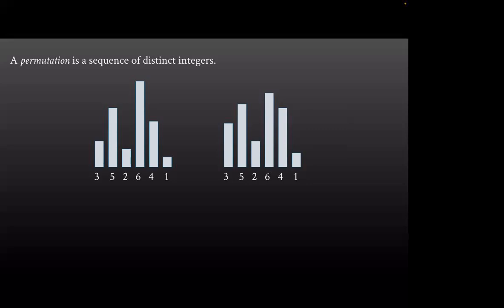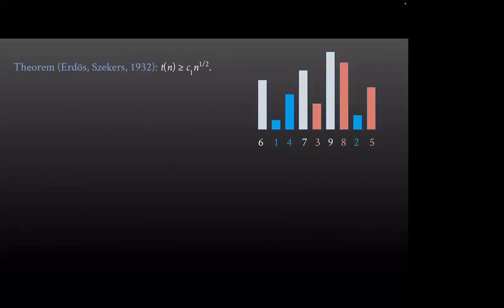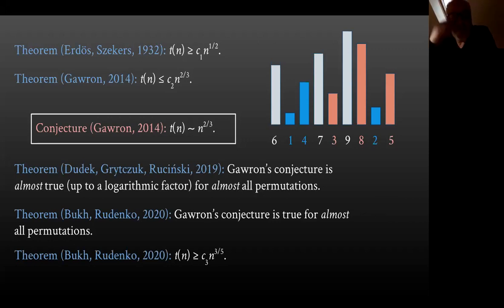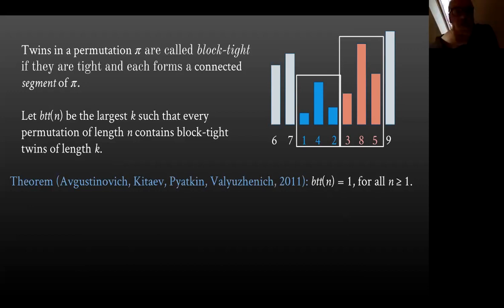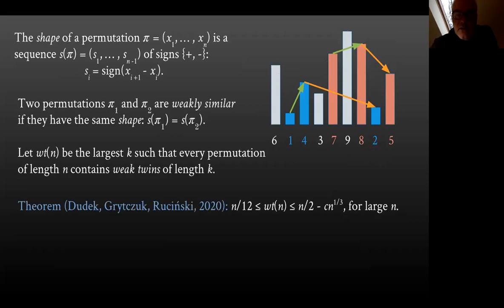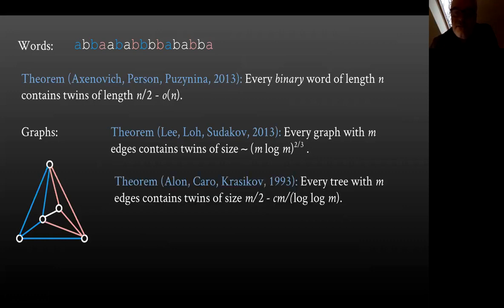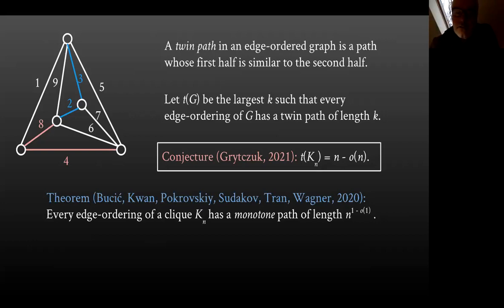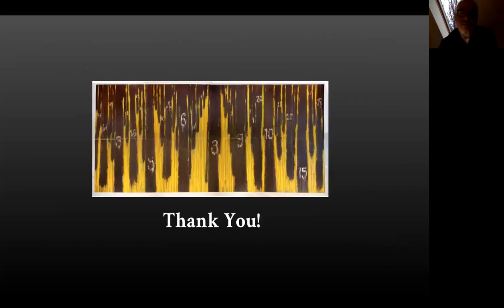Jarosław Grytczuk, Twins in permutations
Short talk at One World Seminar on Combinatorics on words, November 22 2021.